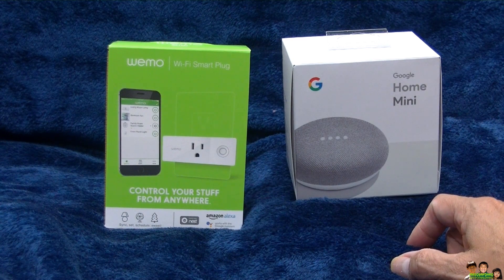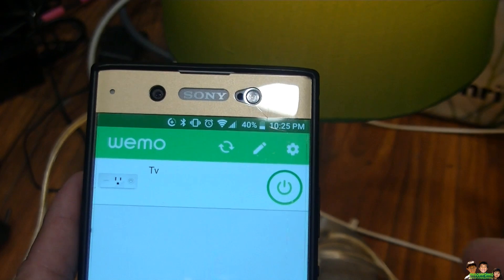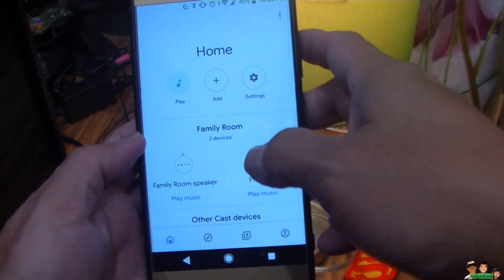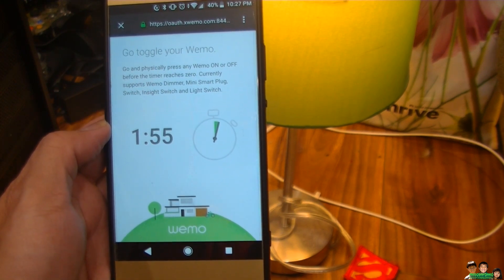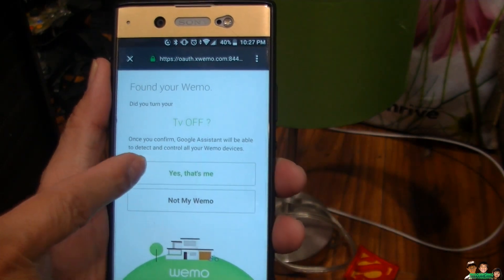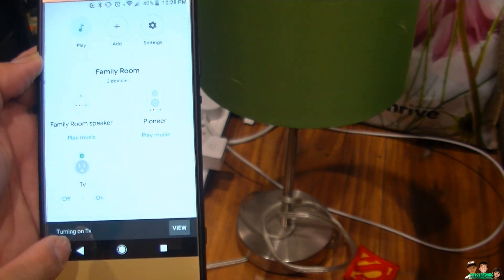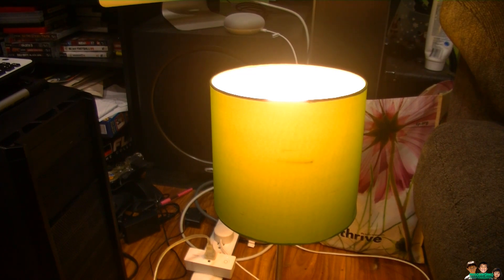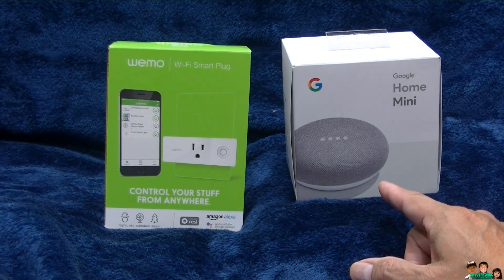How to Add / Connect a Wemo Wifi Smart Plug to a Google Home Mini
How to Add Connect a Wemo W-ifi Smart Plug to a Google Home Mini
Belkin Wemo Mini Smart Plug
F7C063fc
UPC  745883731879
ASIN  B01NBI0A6R
Google Home Mini - Smart Speaker with Google Assistant
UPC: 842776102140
Item Number (DPCI): 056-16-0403  Color Charcoal
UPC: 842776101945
Item Number (DPCI): 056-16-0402  Color Chalk
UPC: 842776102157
Item Number (DPCI): 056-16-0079  Color Coral